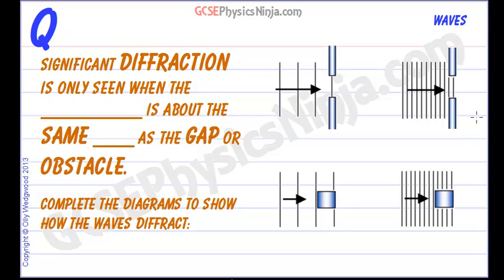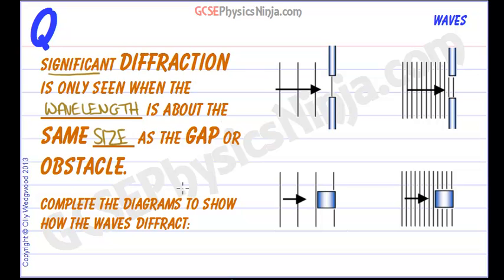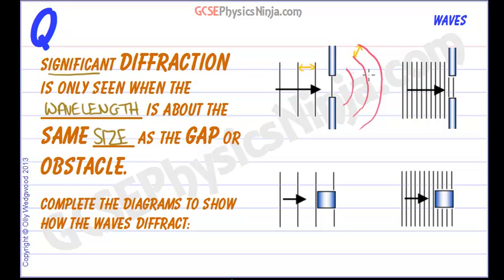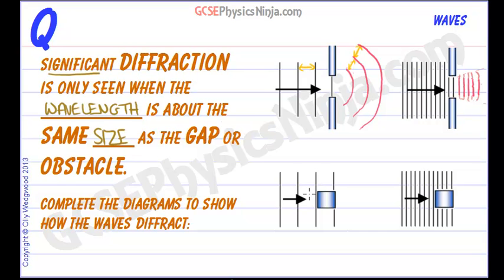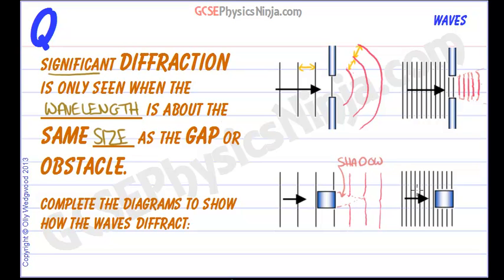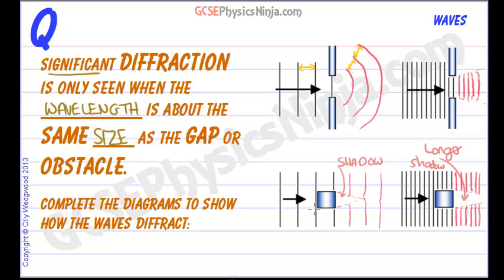AQA P1 fc56